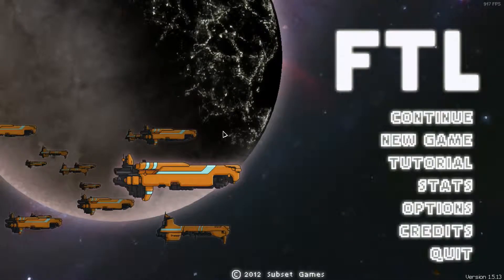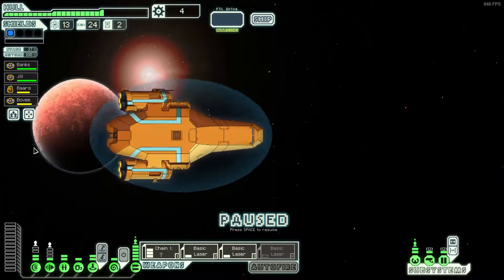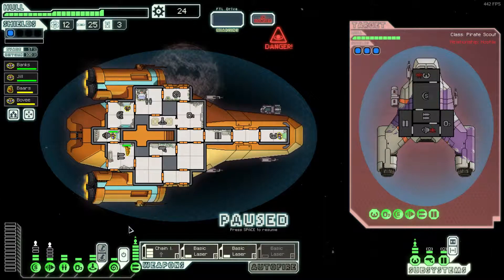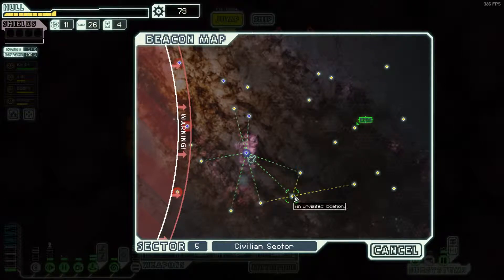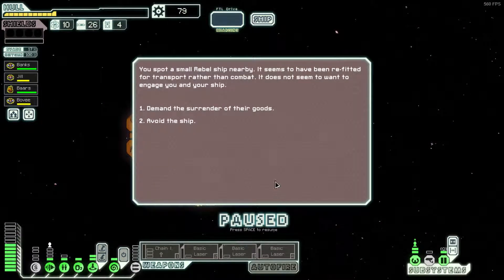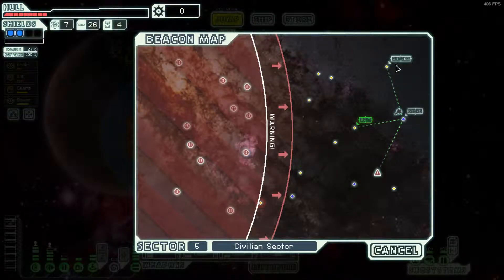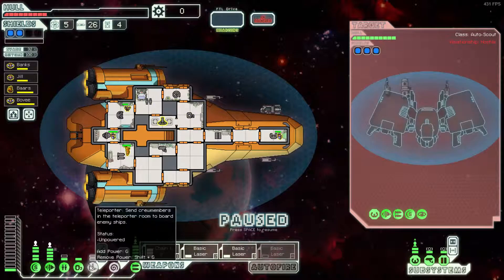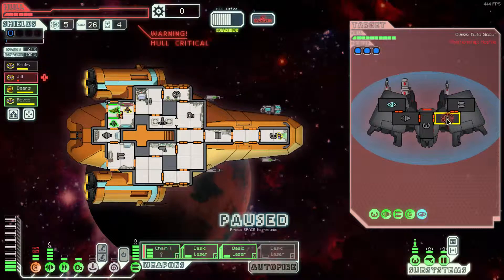FTL Let's Play The Red Tail Kestral B Hard mode part 4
Faster Than Light a spaceship management game, am going to play as the Kestral B ship, this is part one of the series it will run as long as i survive.